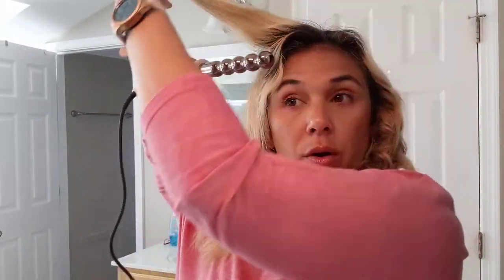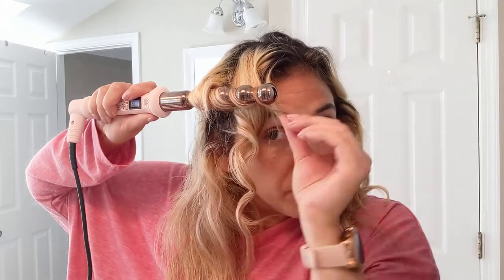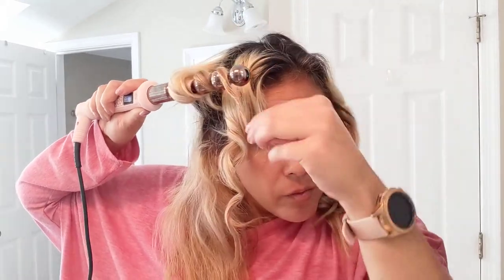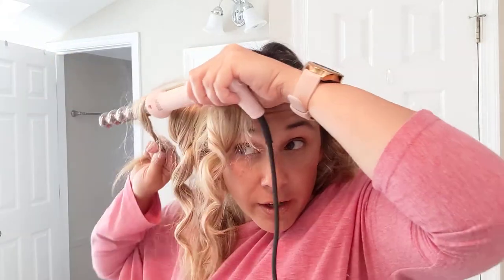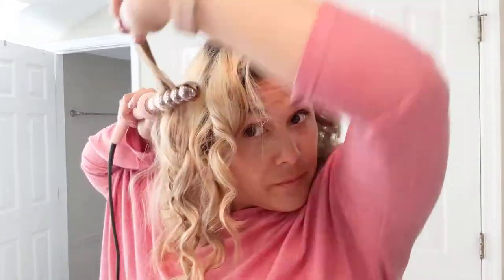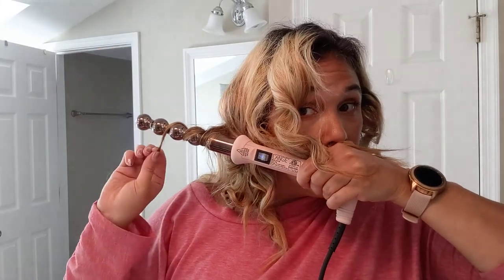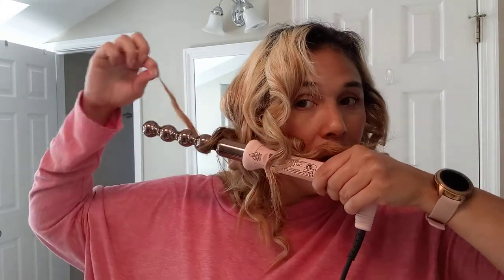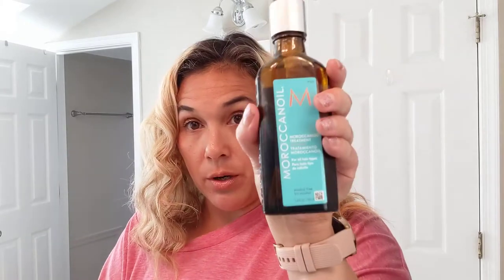Bubble Wand Hair Curling Tutorial L'ANGE Le Perl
Fun tighter wave curl with a bubble wand.